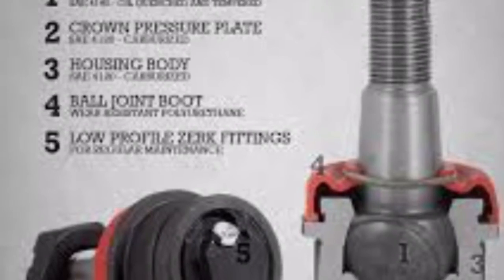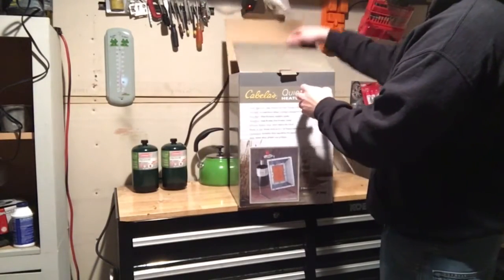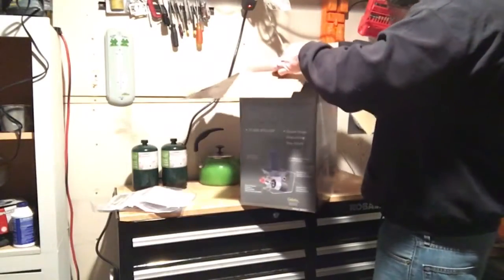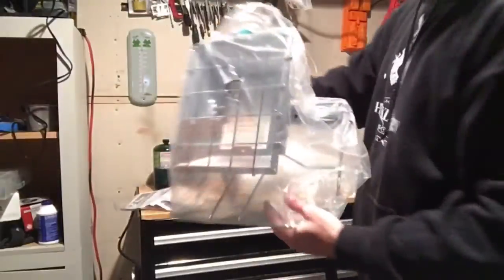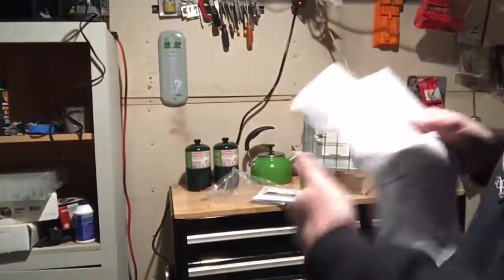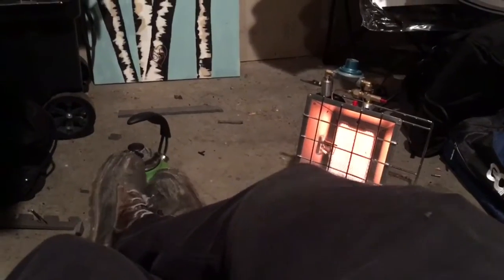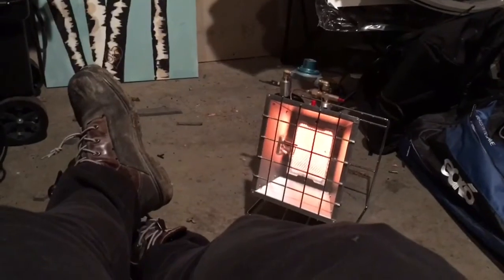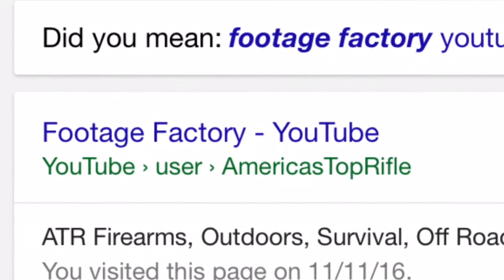Cabelas Mr Heater quiet blind unboxing & review